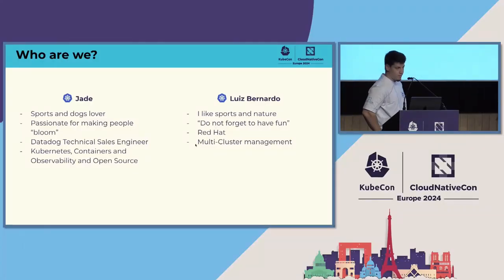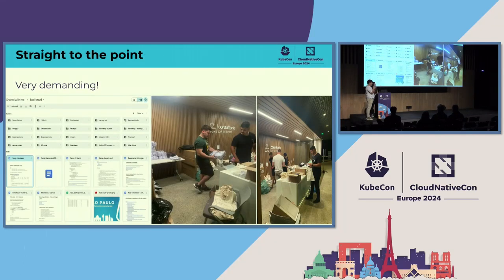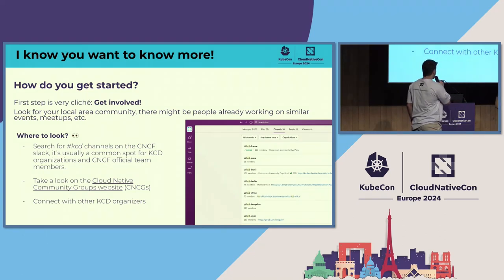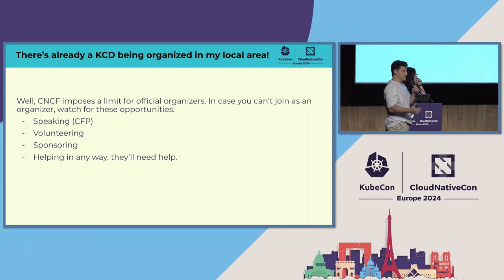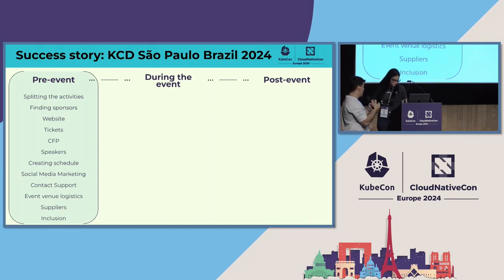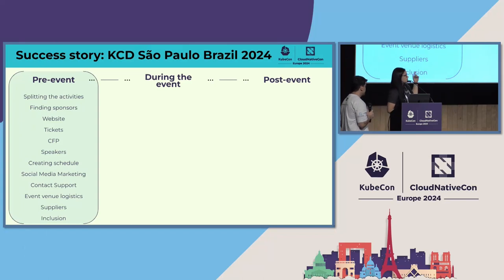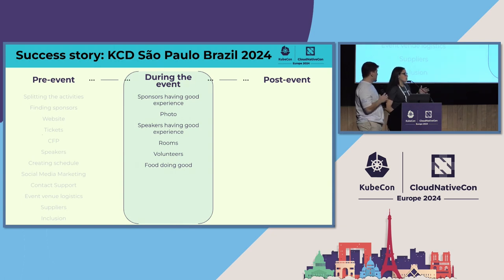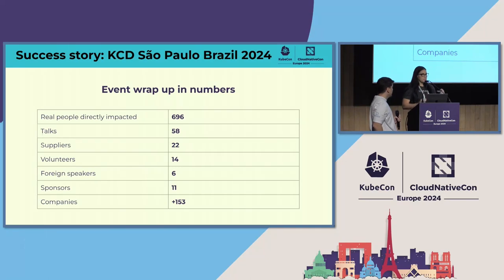The Journey of Organizing an Kubernetes Community Days Events – Our Odyssey Unveiled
The Journey of Organizing an Kubernetes Community Days Events – Our Odyssey Unveiled - Jade Lassery, Datadog & Luiz Bernardo Levenhagen, Red Hat

Join us as we unravel the intricacies and share the behind-the-scenes stories of orchestrating these community-driven events. In this session we will dive into the challenges, triumphs, and pivotal moments that shaped our odyssey, gaining valuable insights into the "art" of seamlessly organizing KCD gatherings. You will discover the magic that happens when passionate individuals, from different background and places around the world unite to celebrate and advance the Kubernetes ecosystem. We will share the evolution of our approach to organize an oficial CNCF event, the impact on the community and the collaborative spirit. Besides that our narrative tells you the strategies and lessons learned that led the KCD Brazil to success. Whether you're a seasoned Kubernetes enthusiast or a newcomer to the community, this talk promises a thought-provoking exploration of community building, event organization, and the shared excitement that fuels the Kubernetes journey.